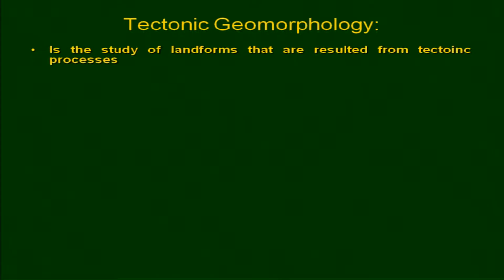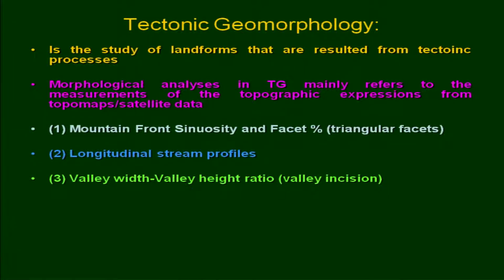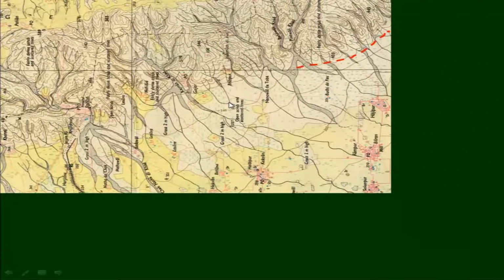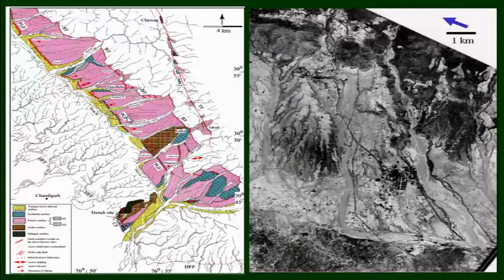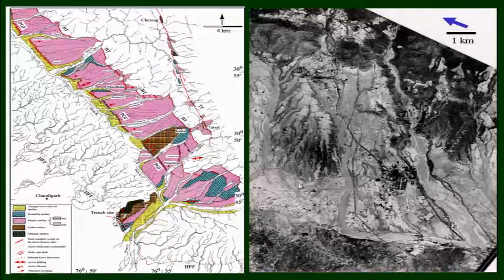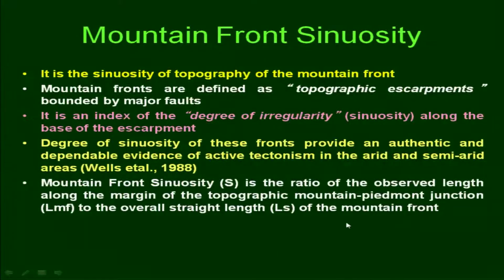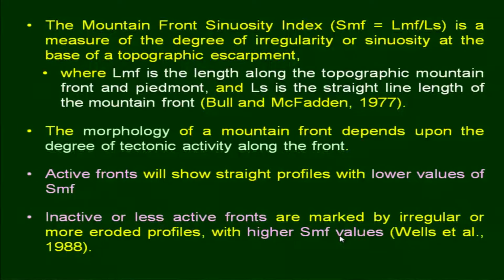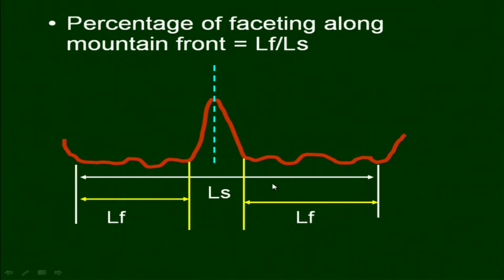noc19-ce46-lec24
Satellite date, Deformation, Earthquake, Mountain front sinuosity, longitudinal Stream profiles, Valley incision, stream Gradient index, Pseudo-hypsometric integral, Active-Inactive fronts, Backtilt,

 To access the translated content:
1. The translated content of this course is available in regional languages.
 2. Regional language subtitles available for this course
 To watch the subtitles in regional languages:
 1. Click on the lecture under Course Details.
 2. Play the video.
 3. Now click on the Settings icon and a list of features will display
 4. From that select the option Subtitles/CC.
 5. Now select the Language from the available languages to read the subtitle in the regional language.